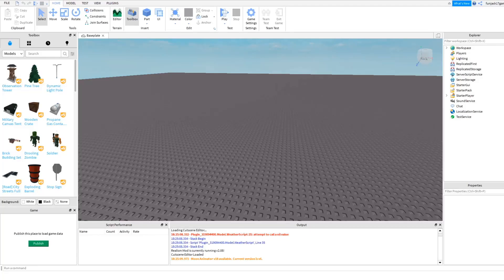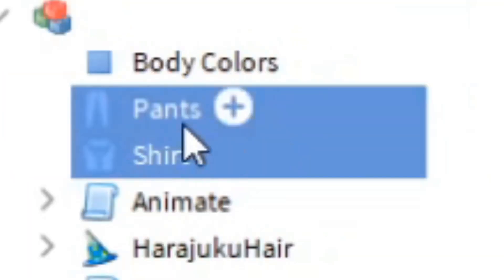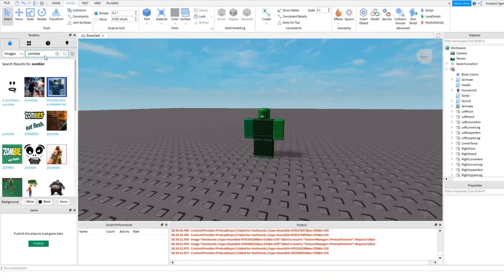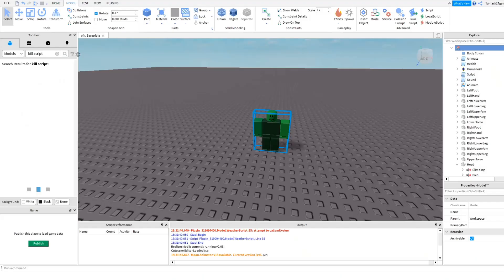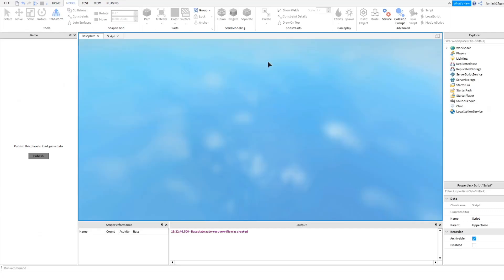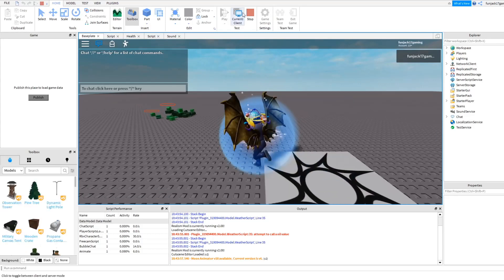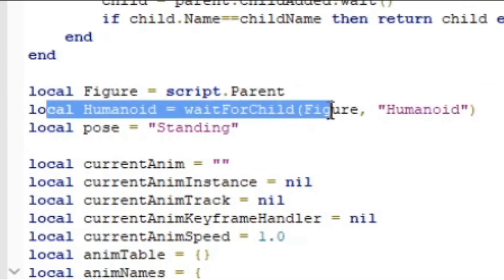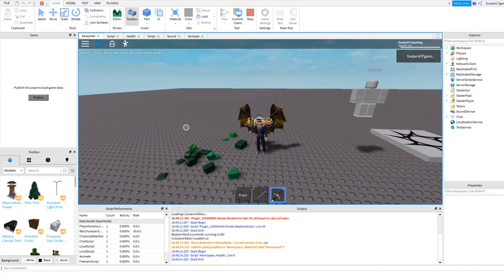How To Make Custom Zombies/Enemies in Roblox Studio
Today I will be making custom very easy zombies. You can also make other enemies with this not just zombies!